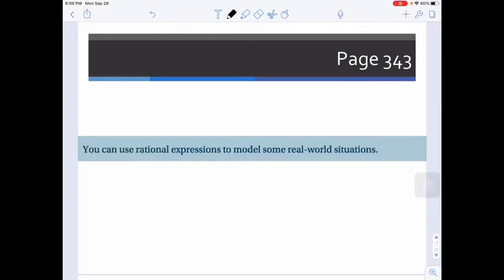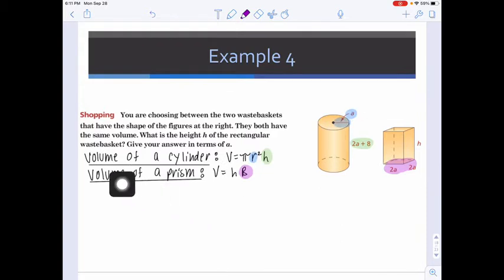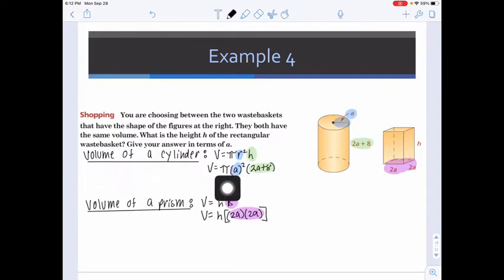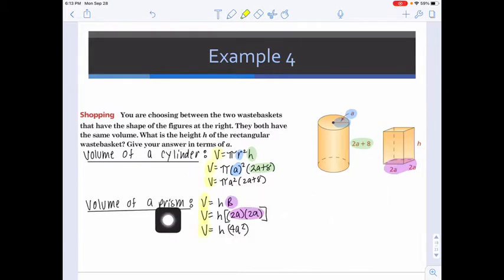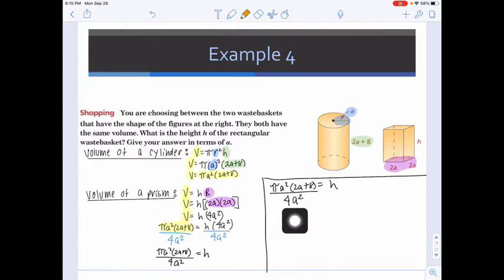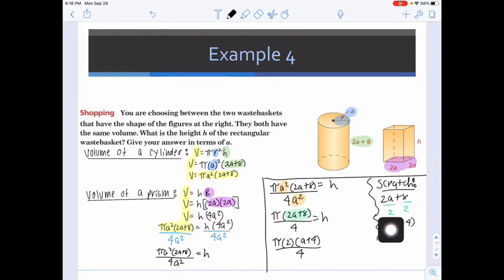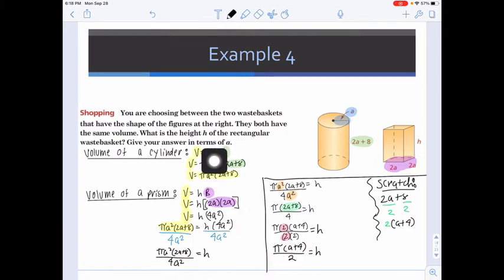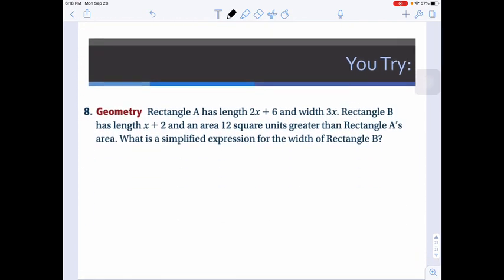5.1 Ex 4 Math 3